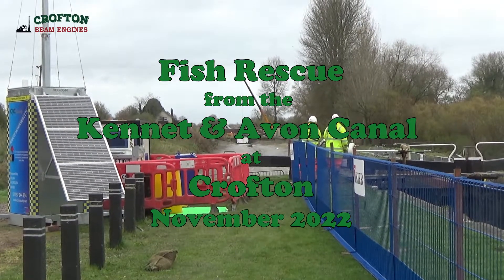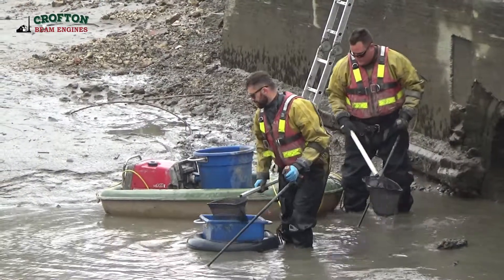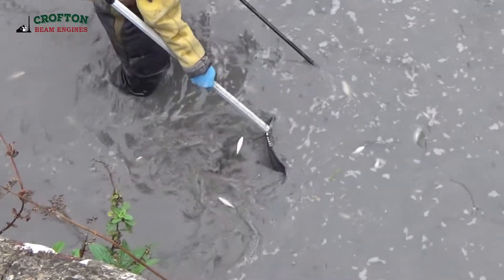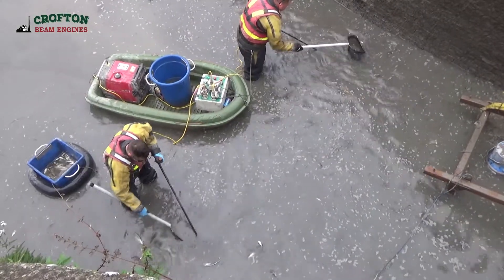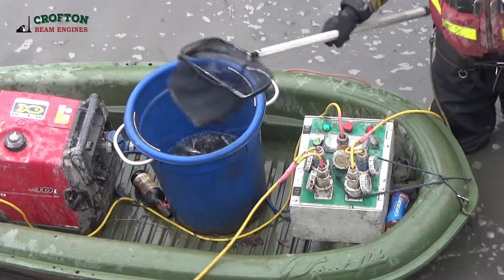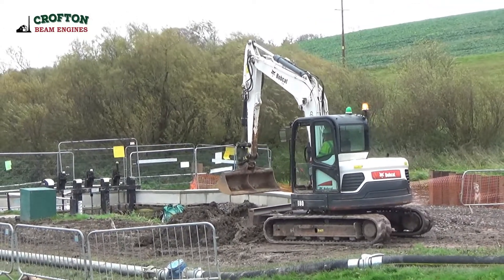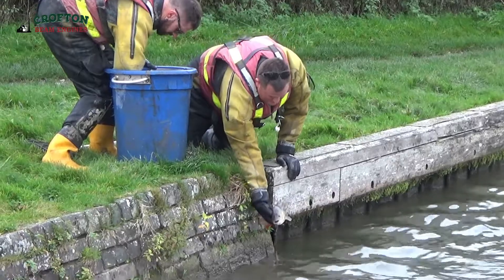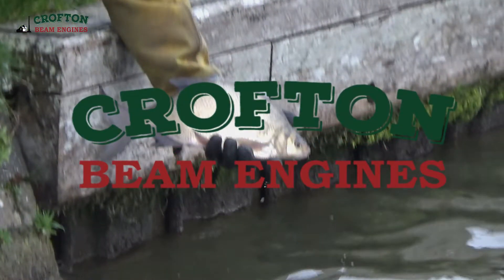Crofton Beam Engines - Fish rescue on the Kennet & Avon Canal at Crofton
The Canal & River Trust’s project to update the electric pumping system at Crofton.
First required the rescue of fish in the drained section of canal.